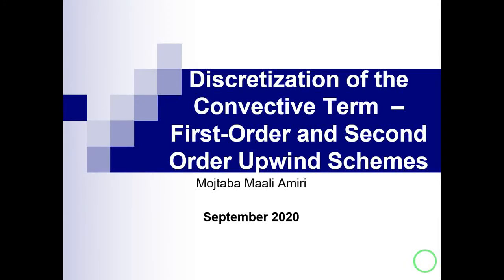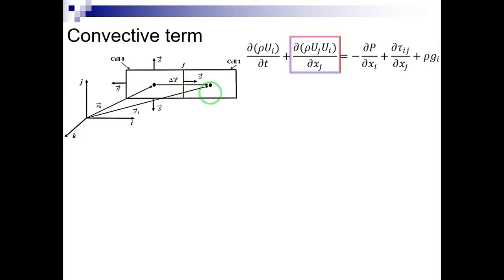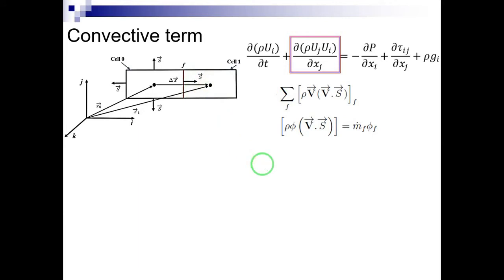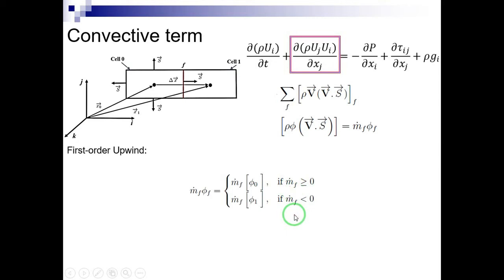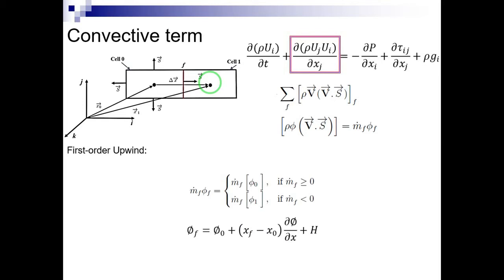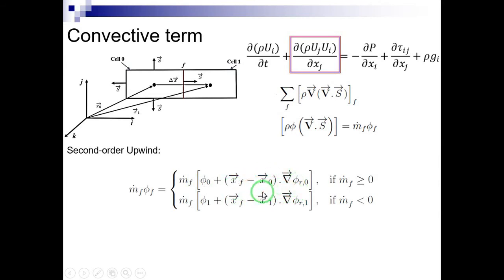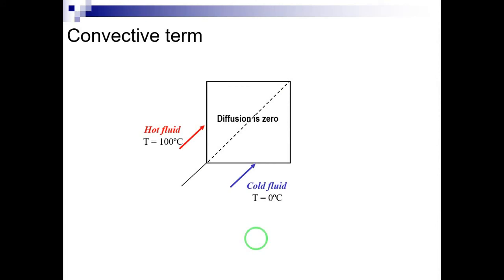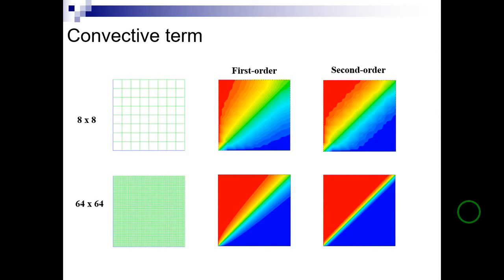Discretization of the Convective Term – Upwind Schemes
This video is about the discretization of the convective term in the Navier-Stokes equations. The focus is concentrated on the first-order and second-order upwind schemes.